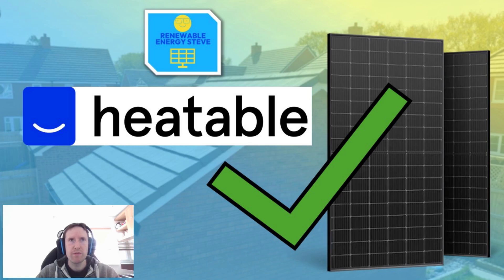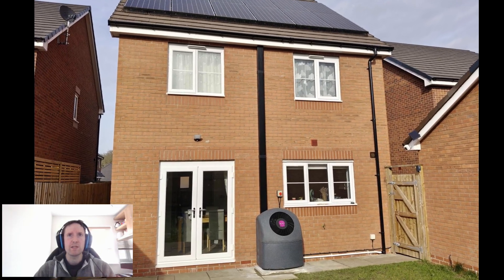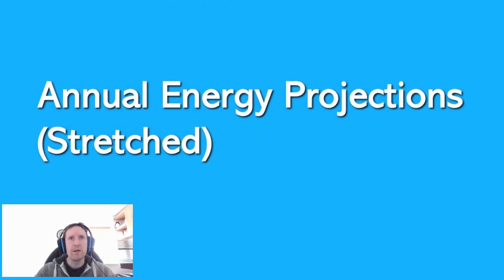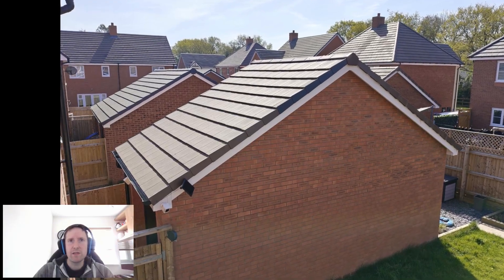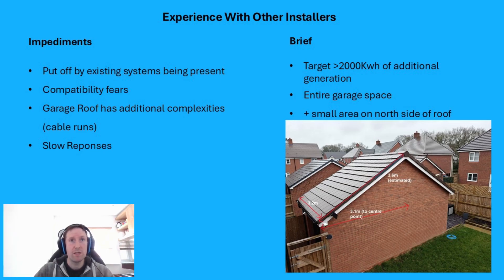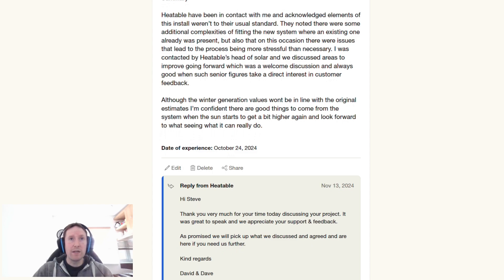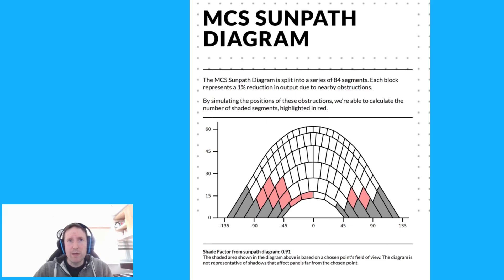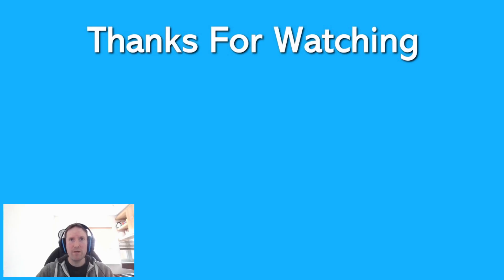Why I chose Heatable for my next solar expansion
In order to meet my net zero aspirations, I still need more generation. This video explores how I can achieve this and why I chose Heatable to further expand my solar setup despite having a mixed experience with them last time around.  There were many factors behind this decision, including the design process, the risks associated with additional installs, along with the technical specifications, output and durability of the equipment on offer.

00:00 Intro + My Property
00:29 Net Zero aspirations
01:29 location of additional panels
02:35 Experience with other installers
03:23 Past experience with Heatable
08:45 Technical Specs
10:59 Will I regret choosing Heatable?
12:37 Closing comments

Here we explore renewable energy tech, notably solar, but also home energy storage, electric cars and heat pumps. ‪@RenewableEnergySteve‬‬‬‬‬‬‬‬‬‬‬‬‬‬‬‬‬‬‬‬‬‬‬‬‬‬‬

Based in West Midlands, UK

My Current System
South Aspect:
• 12x Sunpower Maxeon 3 430W
• 5.0Kw SolarEdge Inverter with Optimisers
East + West Aspects:
• 10 REA Fusion 2 440W Bifacial (5 each side)
• Enphase IQ8HC 380W microinverters

2 X Tesla Powerwall 2 with Gateway, 27Kwh of Storage.